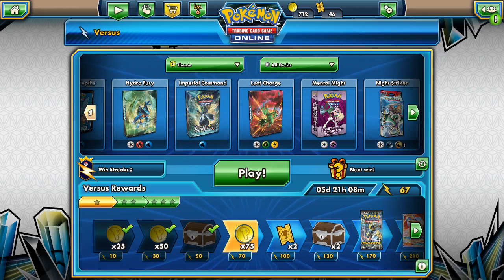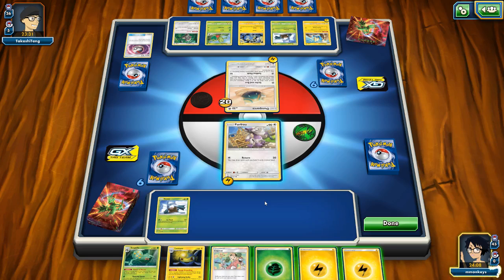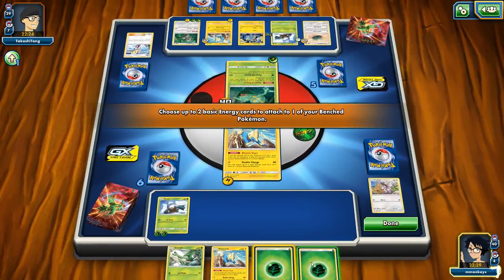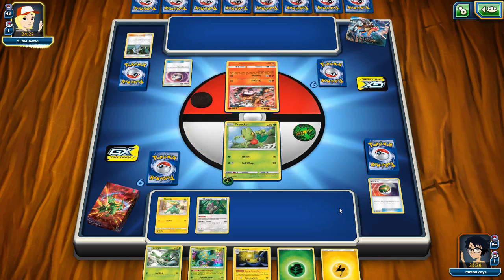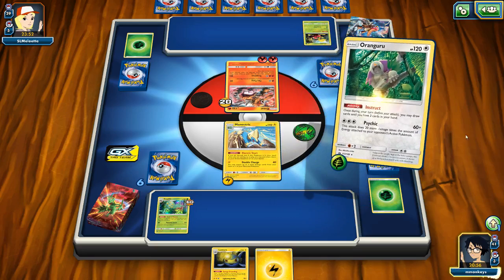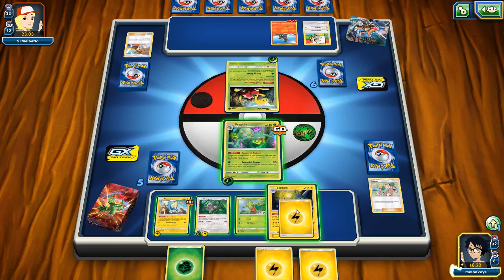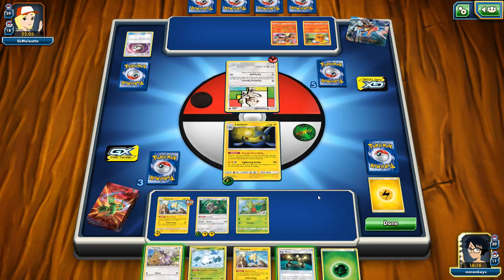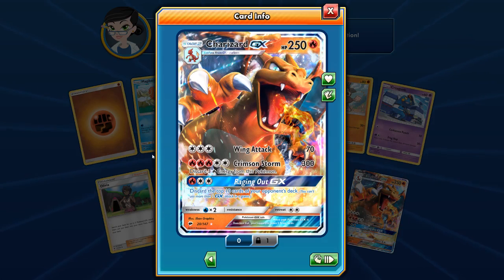Pokemon TCG Online Leaf Charge: Recon (#52)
Come check out some casual theme deck play with me!